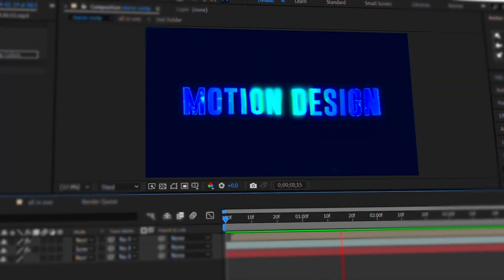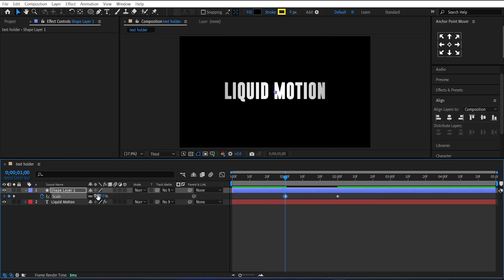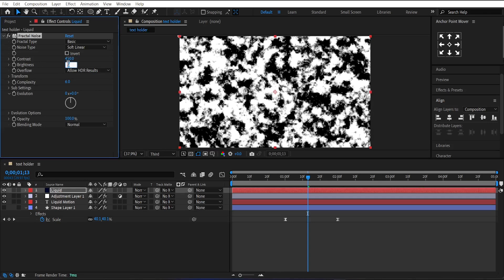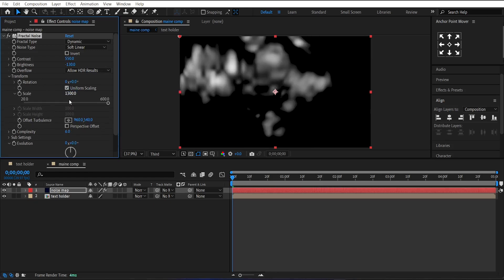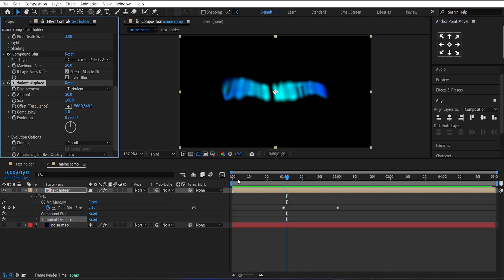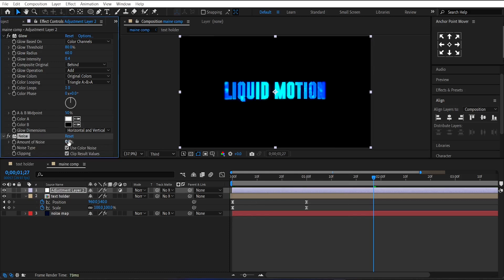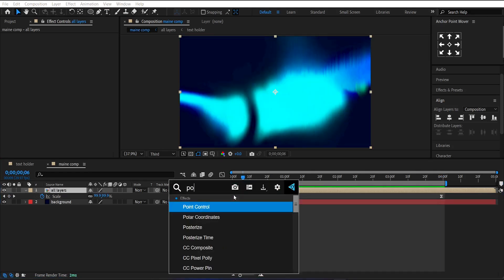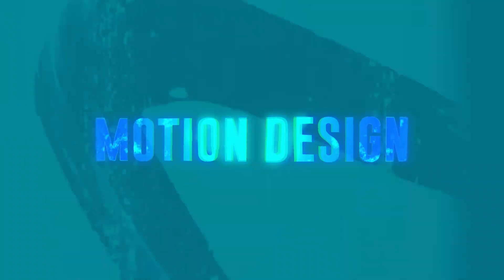After Effects Tutorial | Custom Liquid Glitch Text Animation in After Effects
In this After Effects tutorial, learn how to create a stunning custom liquid glitch text animation from scratch!
Perfect for intros, titles, and creative projects, this effect combines fractal noise, color effects, and advanced blurs to achieve a smooth, dynamic look.
📁 Membership with multiple Ae Project Files:
Support and learn from the original setup!

📌 Software Used:

Adobe After Effects (no plugins required)

🎧 AI voiceover used for clarity and accessibility.